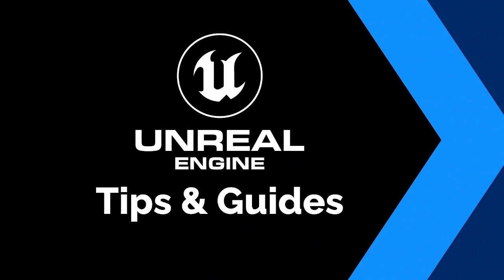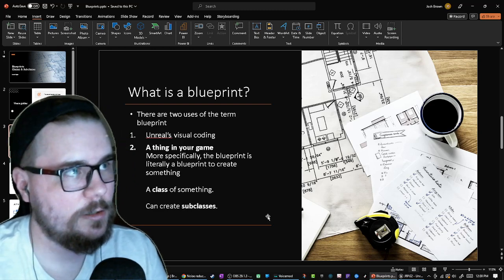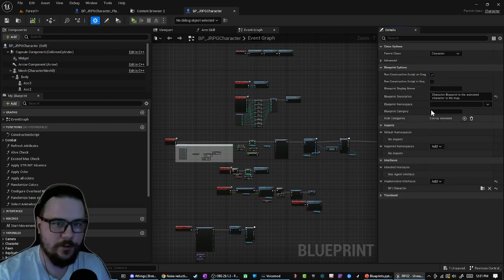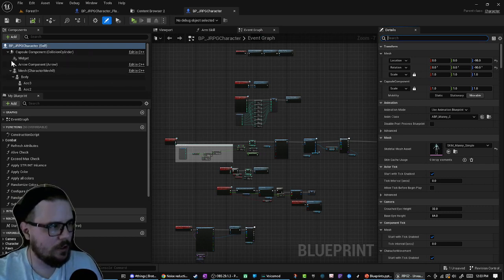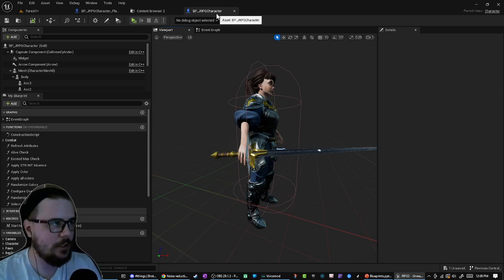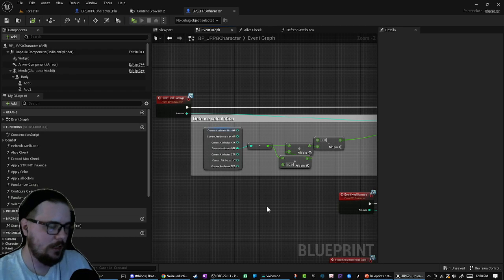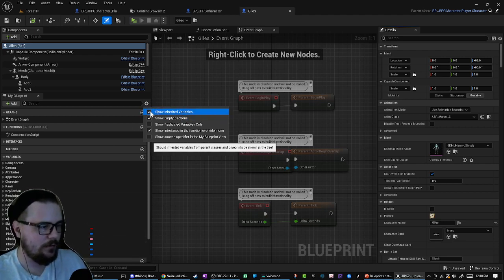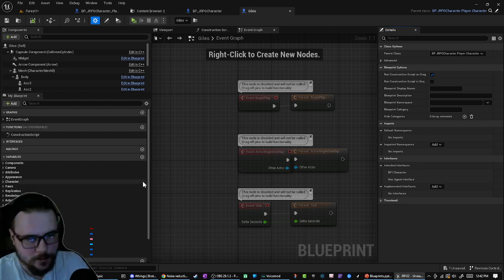Unreal Engine | What are Blueprints?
In this guide, I give an overview of what a blueprint class is and share how you should use them in your game.